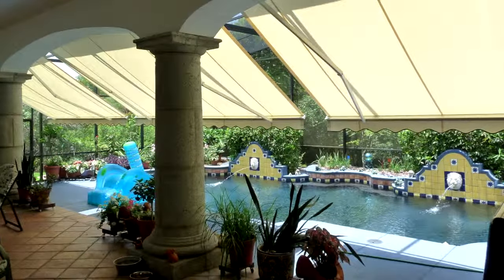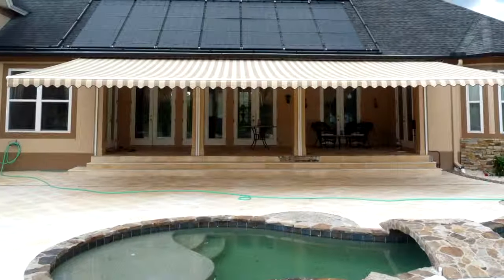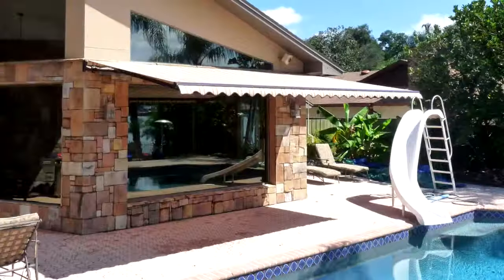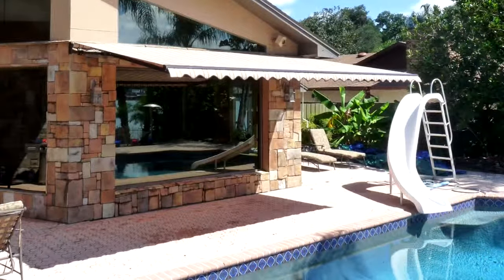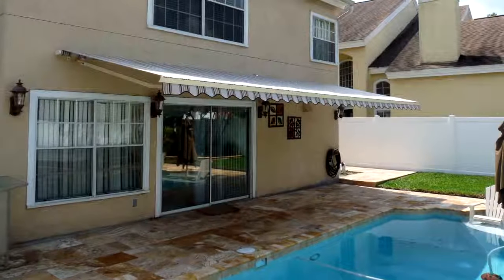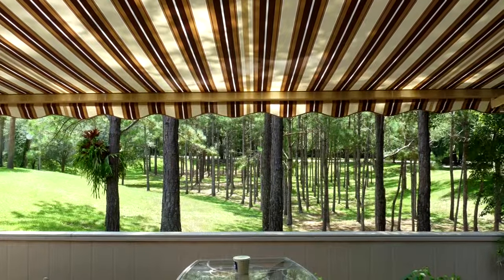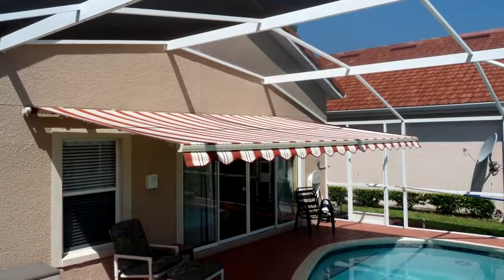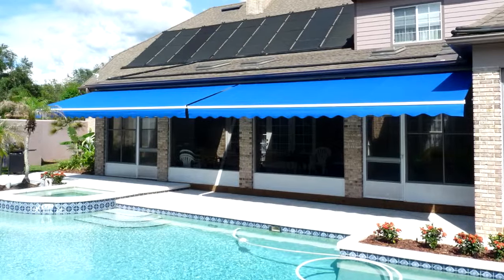New Horizons: High-Quality Retractable Awnings, Retractable Screens, Phantom Screens in Orlando FL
Want to enjoy your patio more? Add a retractable awning from New Horizons in Orlando, FL! It allows you to relax on the deck, without worrying about direct sun exposure.

Our products include retractable screen doors, electric roll up screens, retractable window screens, and retractable awnings, so you can relax indoors and out.  Our retractable awnings and patio screens can be motorized, making it easy to open or close them with just the touch of a button. Upgrade your outdoor living space and start really enjoying the Florida sunshine today!

New Horizons
4970 N Pine Avenue